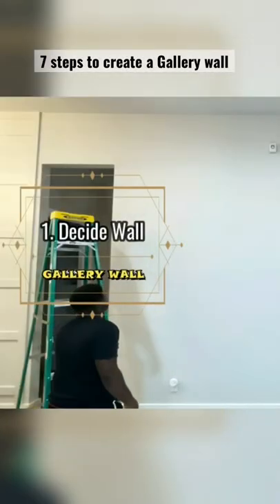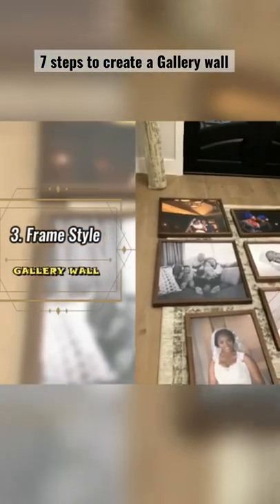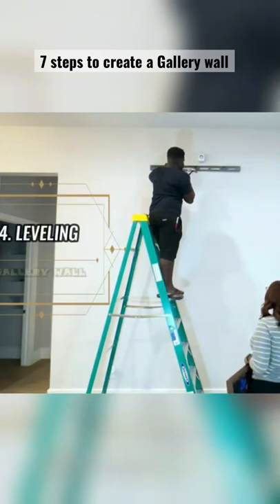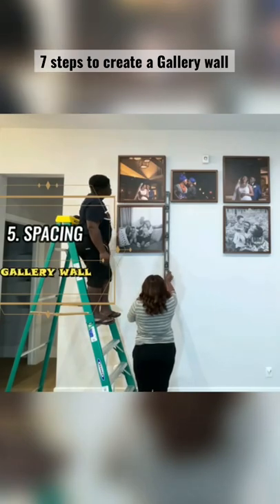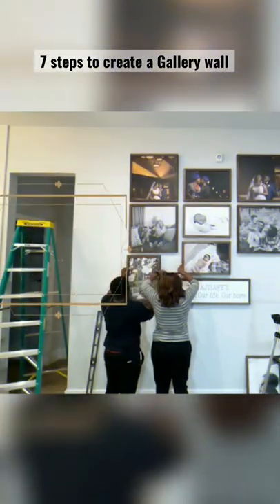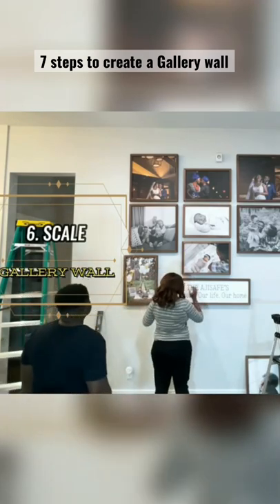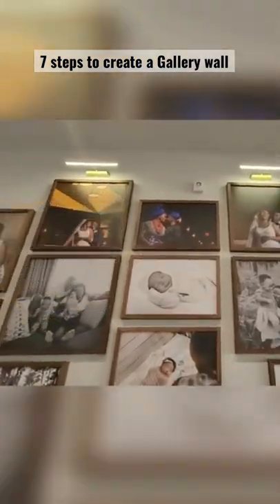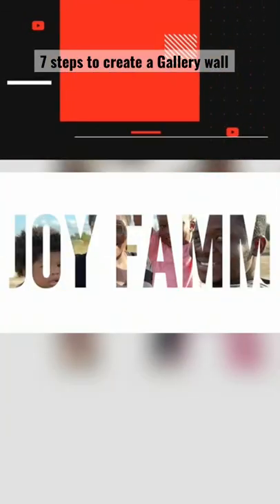7 steps to create the perfect Gallery wall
Watch to see our 7 steps to creating our picture gallery wall. Full video is also available